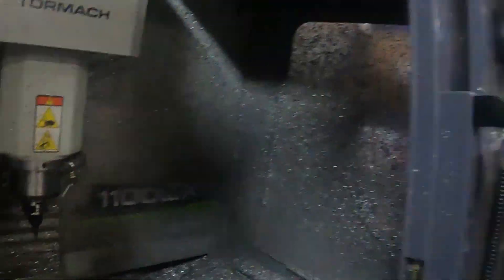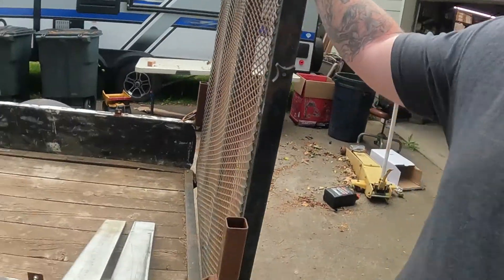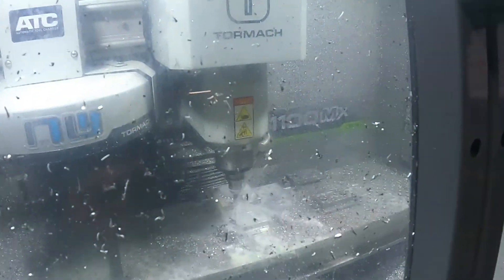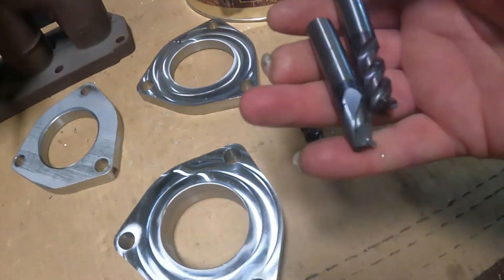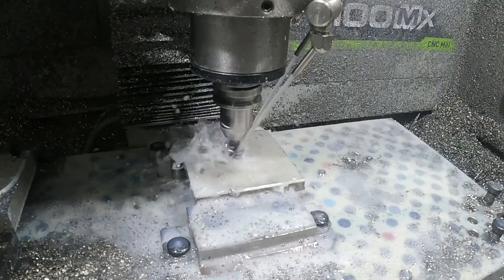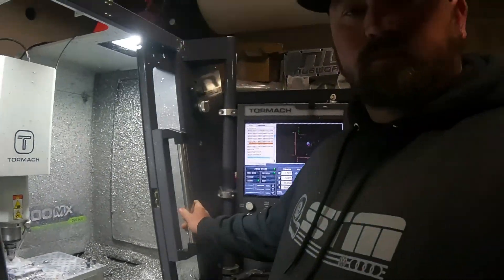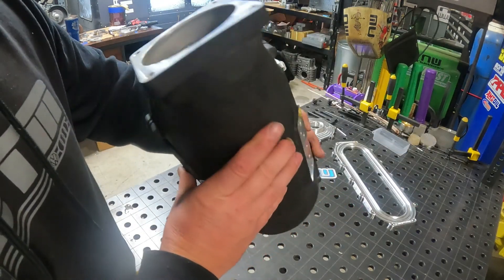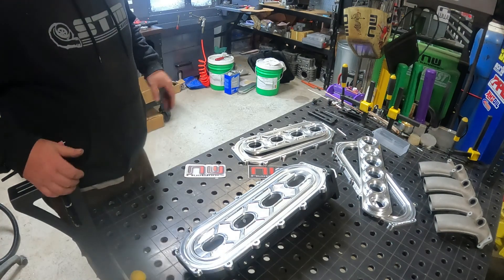Nubworks DIY Kit to Skunk2 Plenum flange Machining on a Tormach 1100MX Along with some 304 SS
Check the progress on machining some 304 1/2 thick Stainless, and 6061 Aluminum on my Tormach Mill.